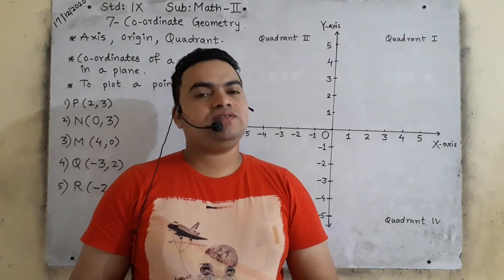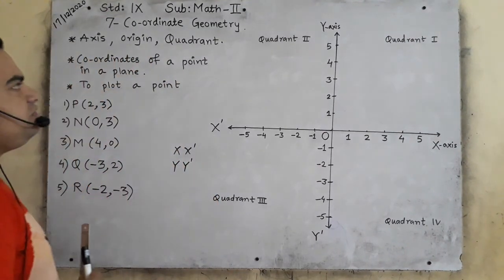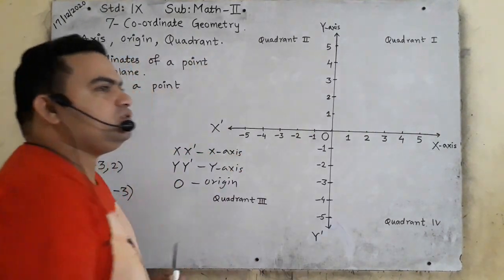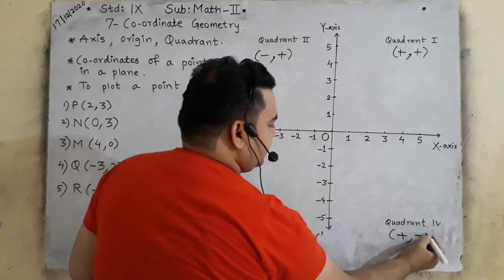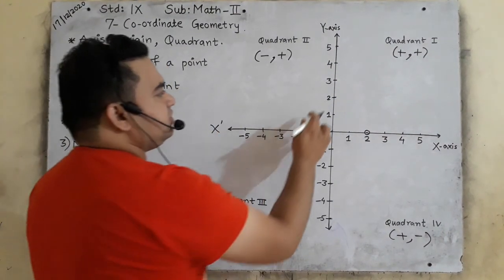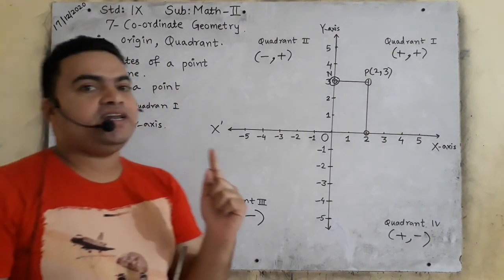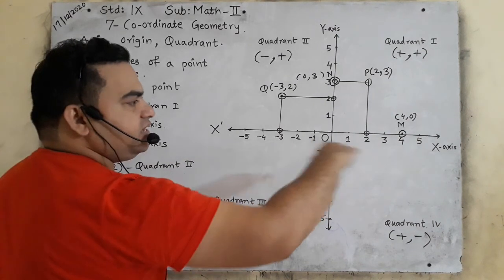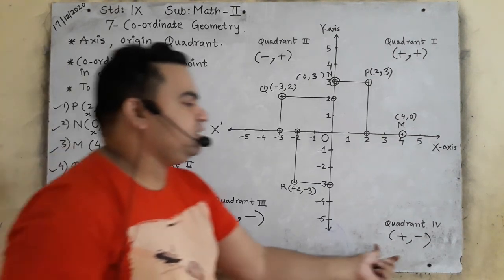9th Maths II, 7- Co-ordinate Geometry, Introduction of lesson and its sub topics.